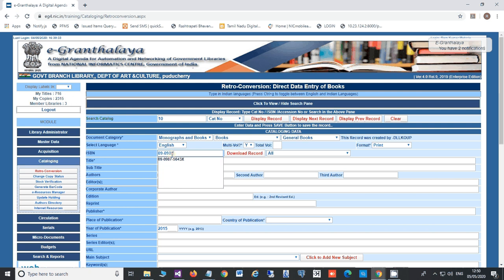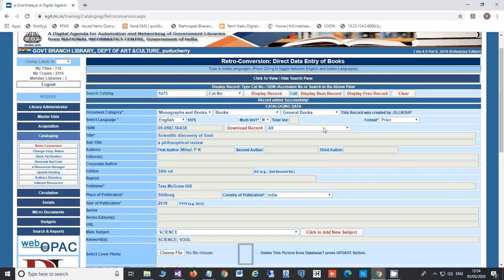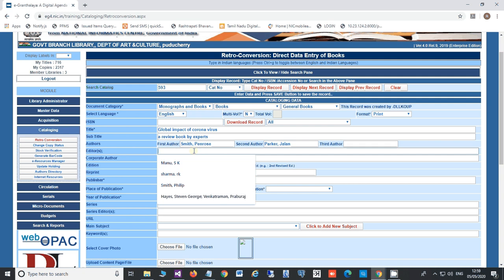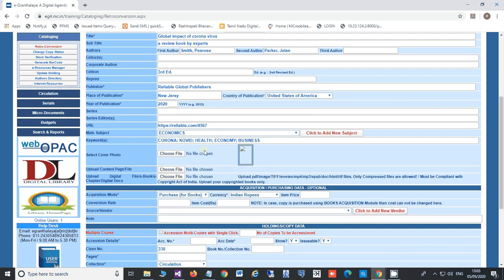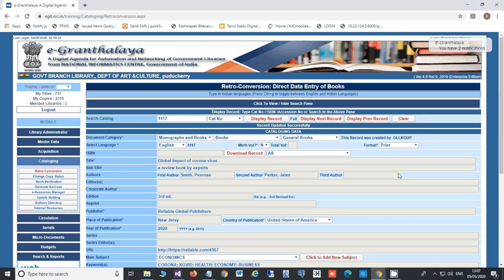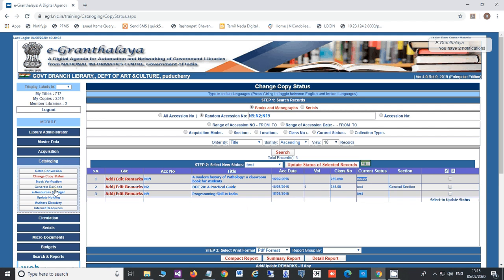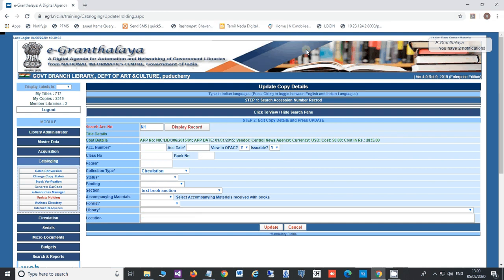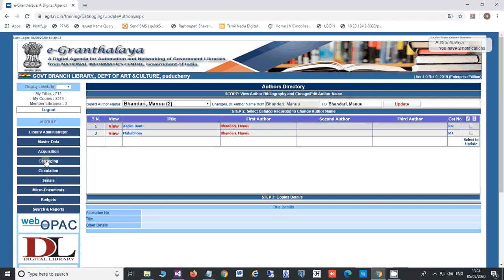e-Granthalaya - Data Entry using Retroconversion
This tutorials created with steps required to enter library data of existing books collection in Retroconversion form under CATALOGING Module.